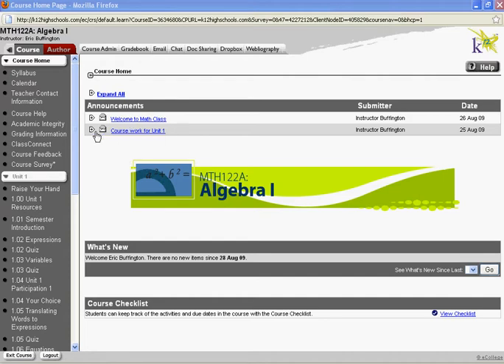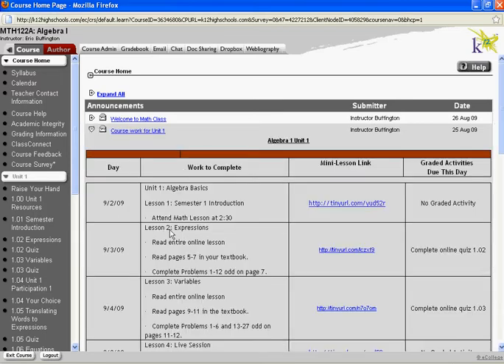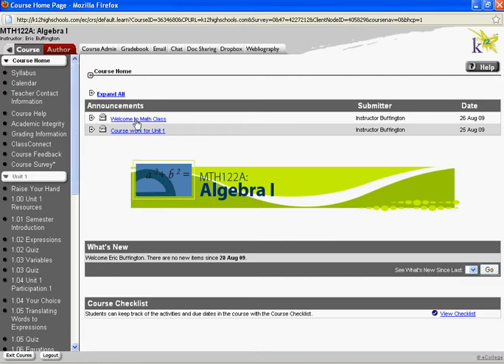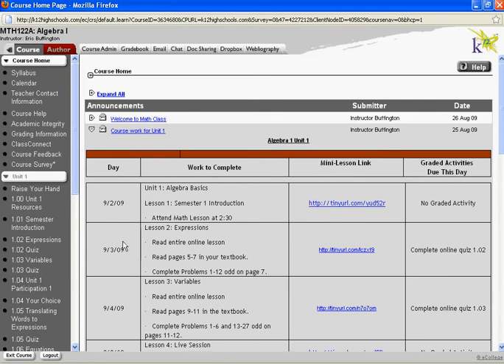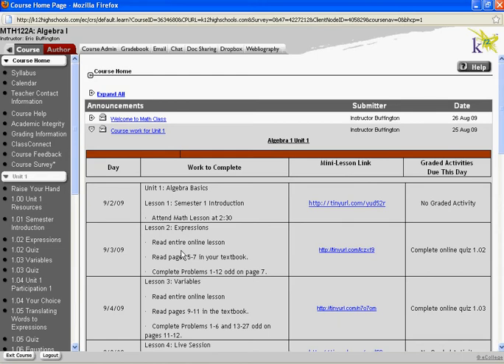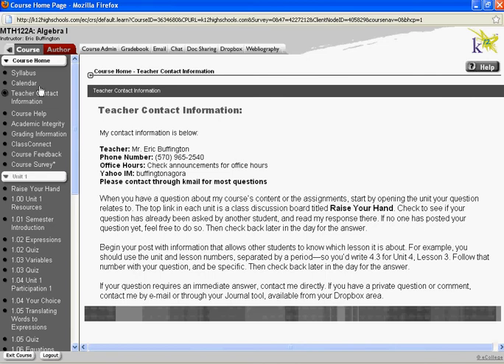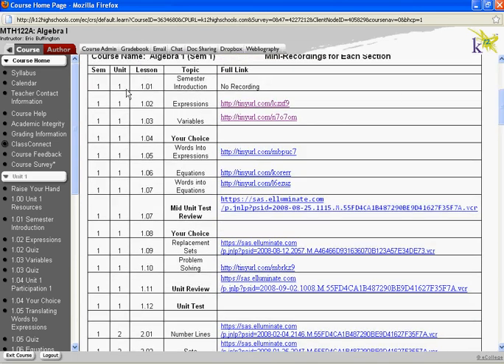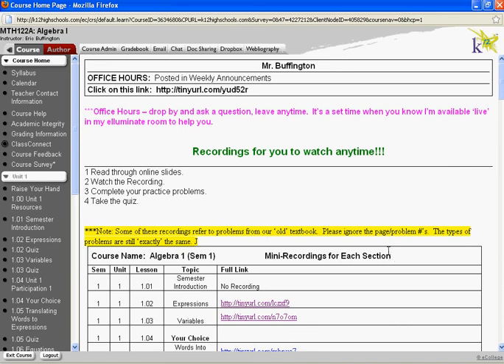How to be successful as an Online Student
Each day you should:
1.  Check your announcements
2.  Read entire online lesson
3.  Watch mini-lesson
4.  Complete all text book practice questions
5.  Take the daily quiz